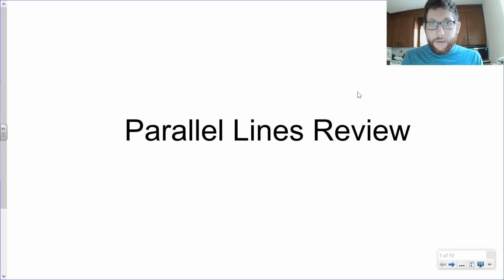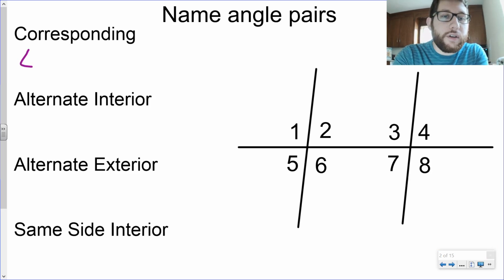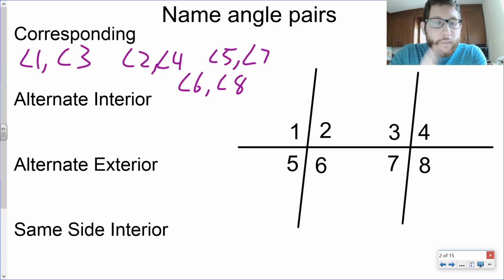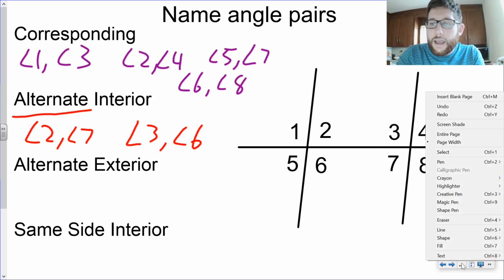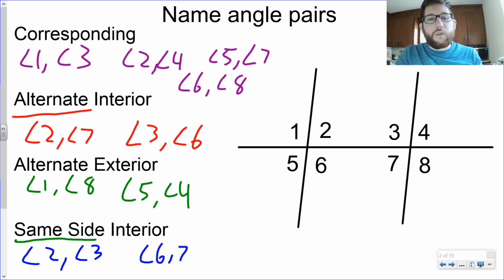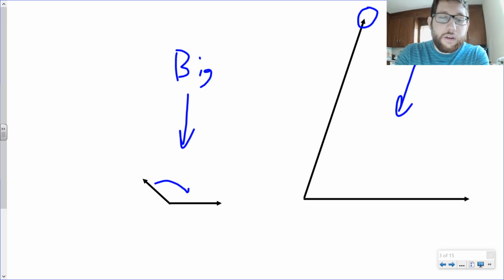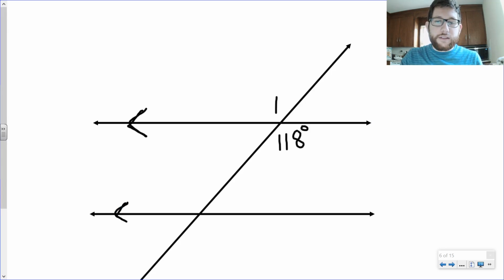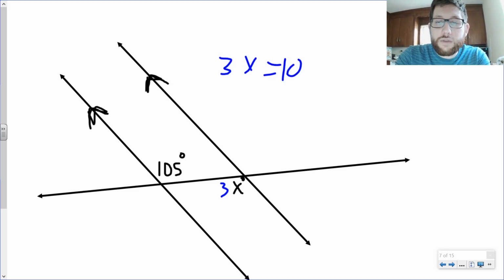Parallel Lines Review